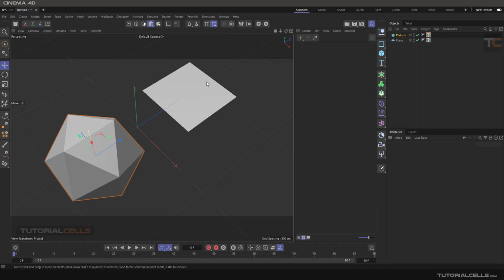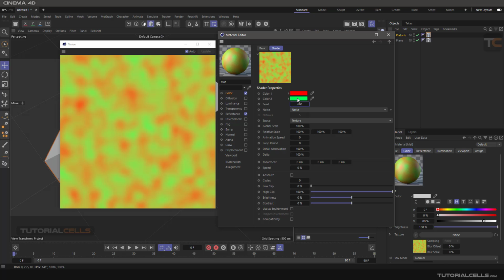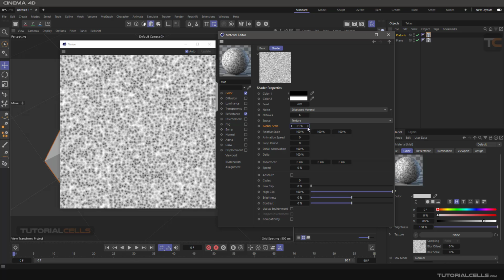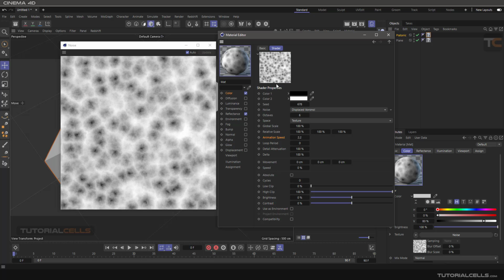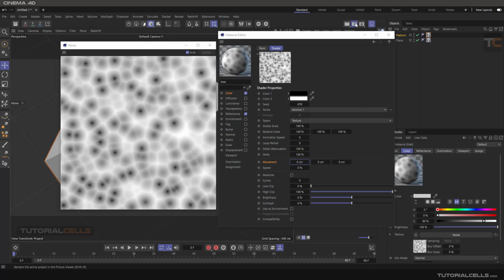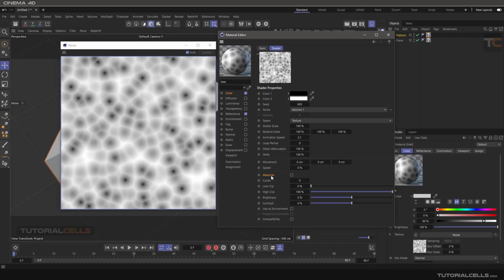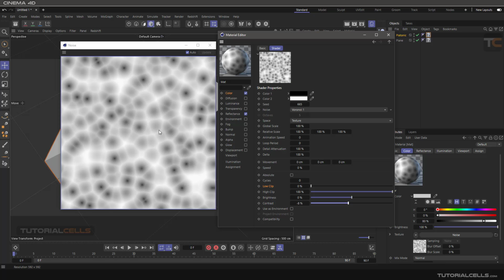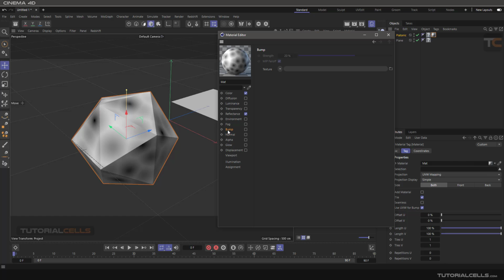0306. noise shader in cinema 4d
noise shader
Noise is a special type of channel shader that produces 32 types of noise. The shader can calculate the noise in 2D (Space set to UV 2D) or in 3D space. The advantage of 3D noise is that you don't have to worry about mapping or seams in the texture.